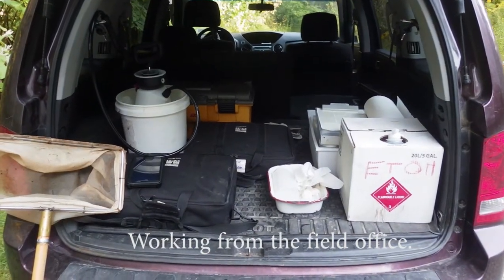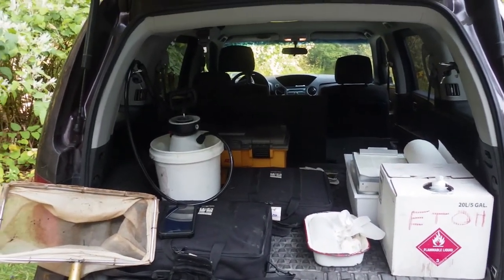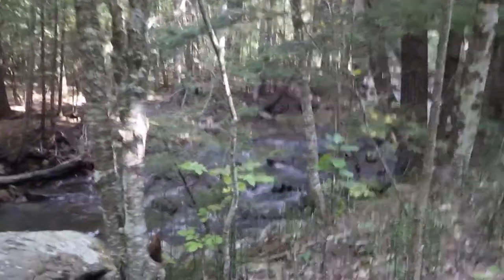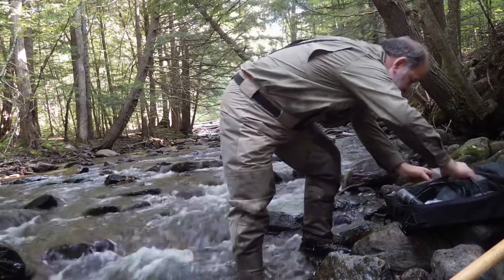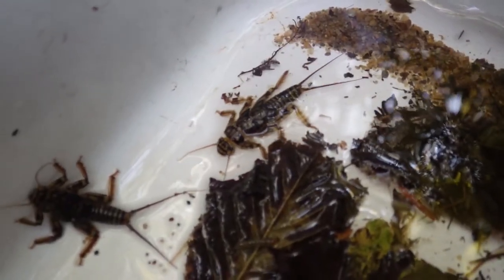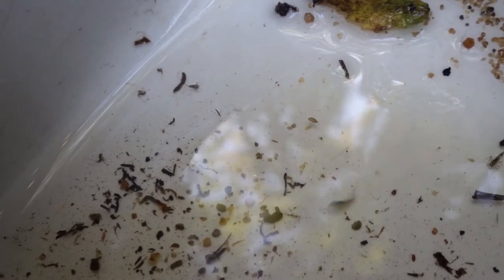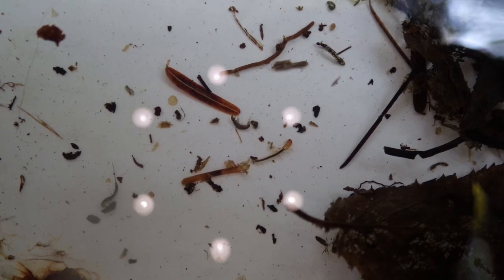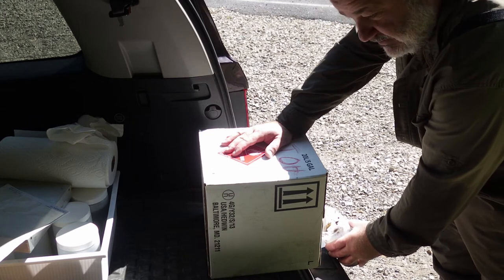The field office and the work I do.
Here I discuss and demonstrate one part of the work I do; i.e. collection of benthic macroinvertebrates from a stream to assess its water quality based on the macroinvertebrate community structure. US EPA, States & Tribal programs, non-profit organizations, private corporations, as well as other countries utilize this method to assess anthropogenic impacts to the water of rivers, lakes, and wetlands.

In a follow-up video I will discuss and demonstrate the lab processing and reporting of the samples collected.